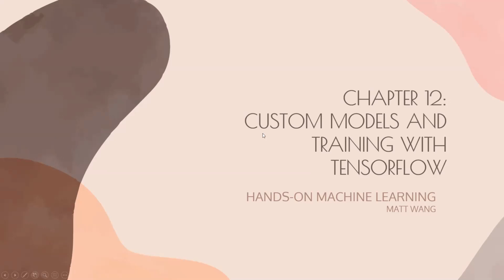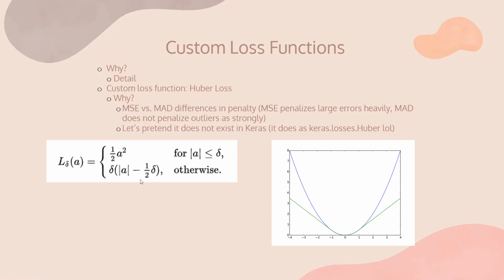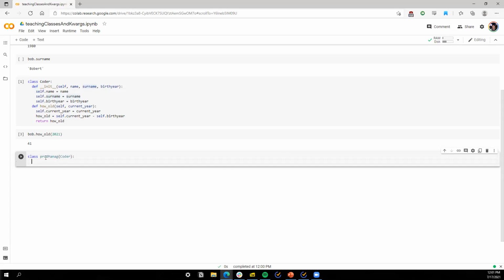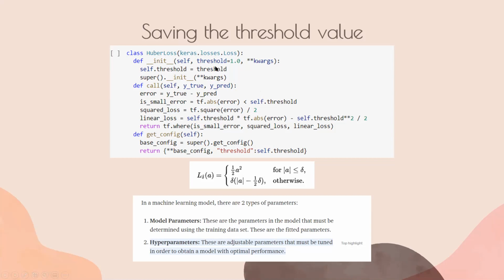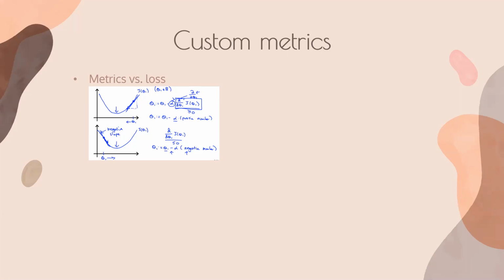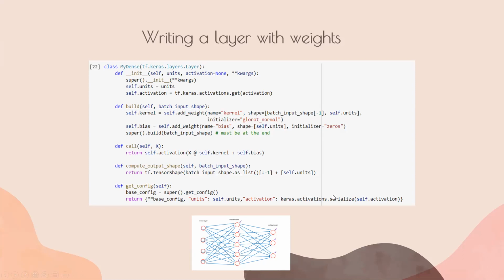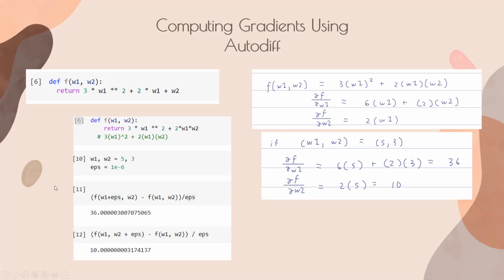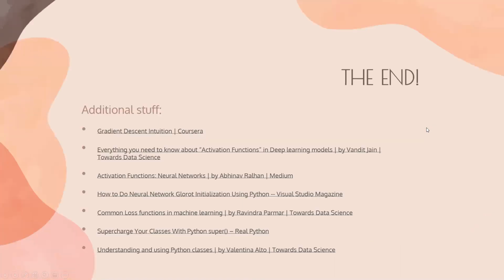Chapter 12: Custom Models And Training With TensorFlow (Matt Wang)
I have to say this is the best presentation of this version of the class